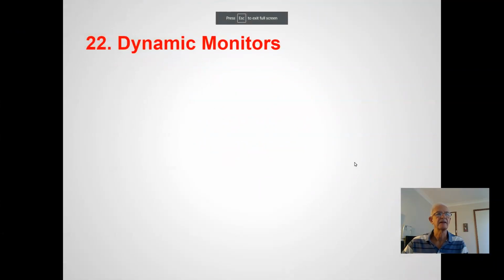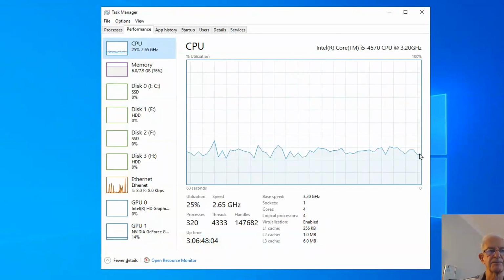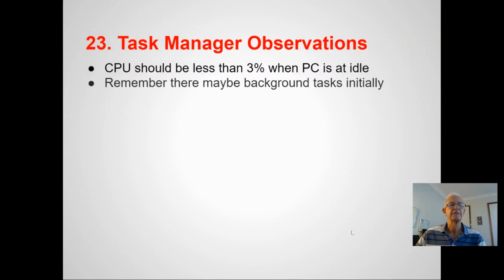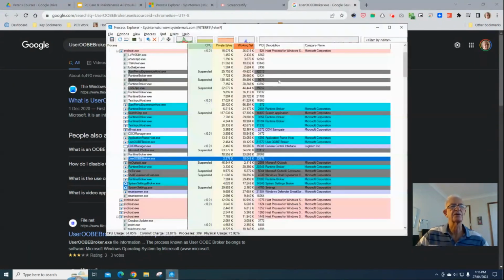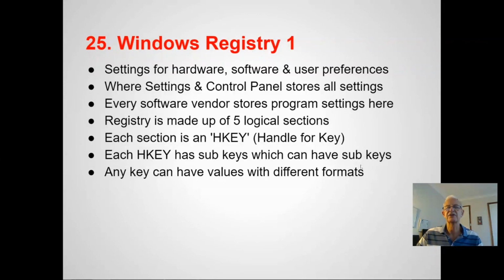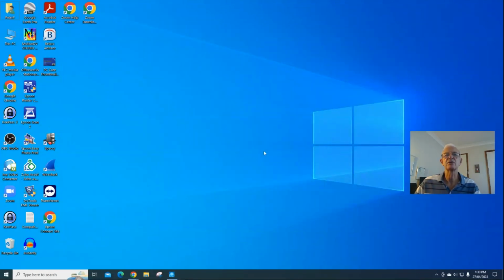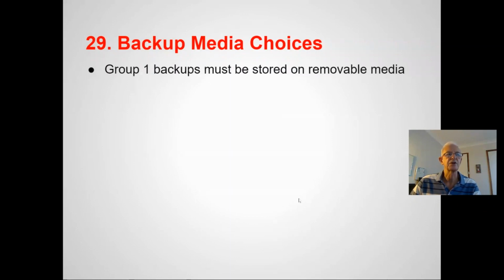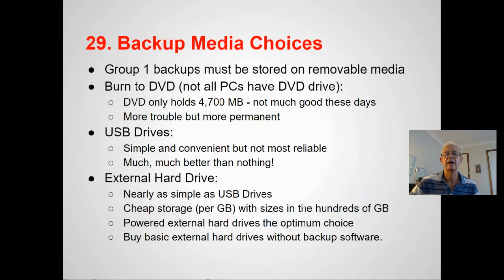PC Care & Maintenence Pt3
PC Care & Maintenance Course (V4) Pt3 developed for Computer Pals for Seniors - Castle Hill